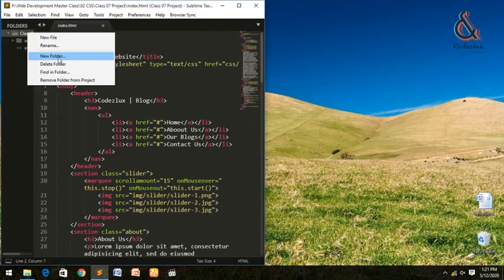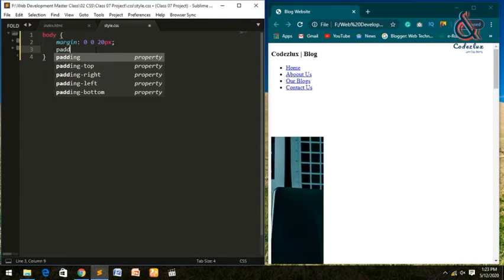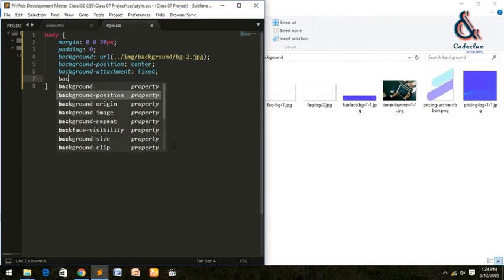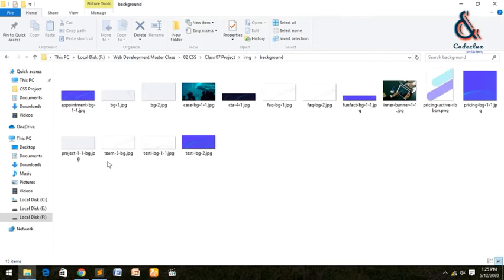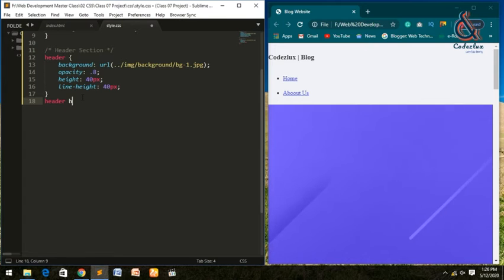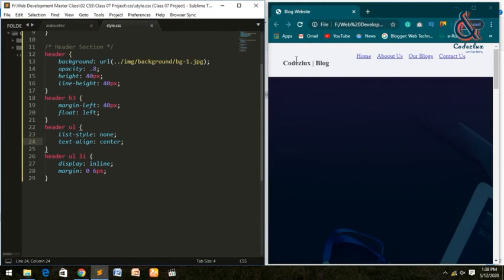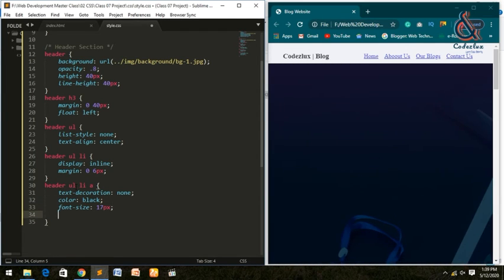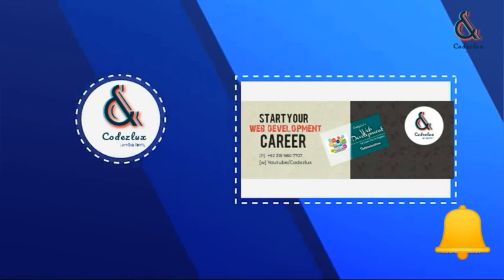#1 Design a Website | HTML & CSS | Codezlux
In this video, We will start our first project of HTML and CSS. We will cover all the basics of CSS in this project.

If you have any type of questions. then please type in your comment section. I'll be right back to you.